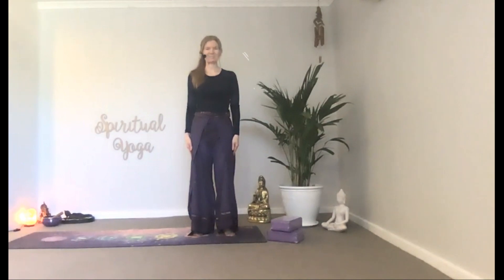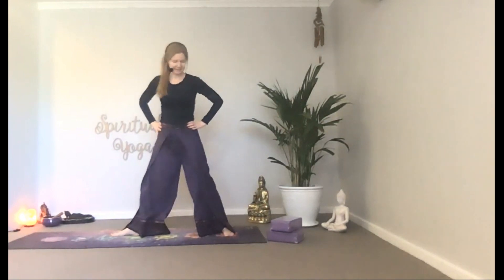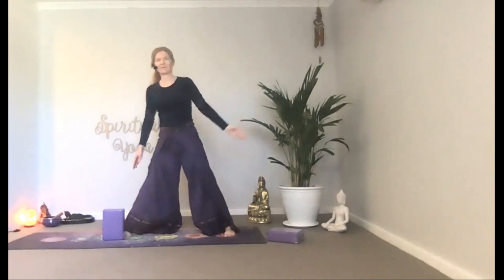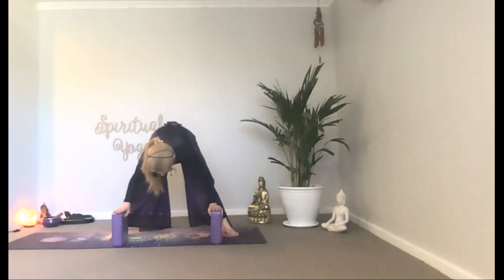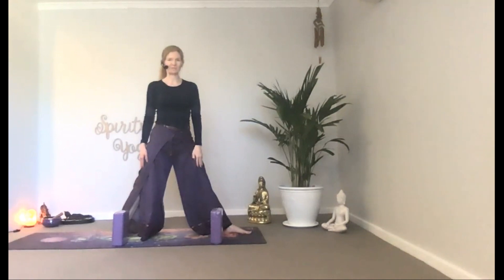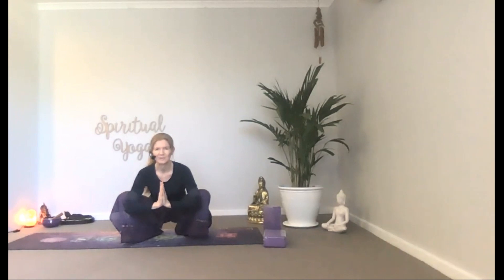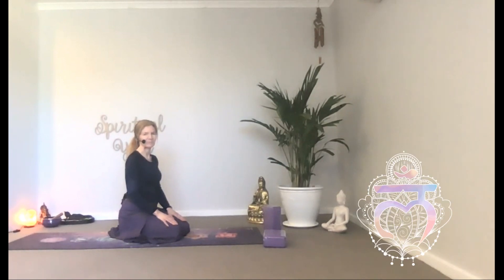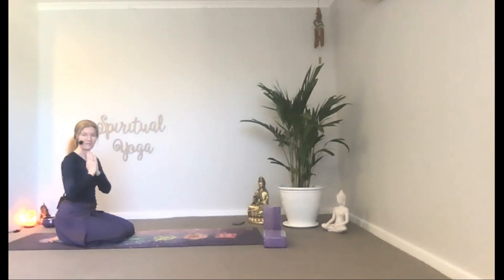Fitness routine while at home. covid-19 quarantine yoga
Namast'ay at home. Fitness routine while at home. Fit this into your daily fitness routine to nourish your mind, body and spirit. A heartwarming class to do at your leisure. A hatha style yoga welcoming all abilities, to open the hips, lower back and stretch out the hamstrings. It will be sure to relax your body and mind, while giving your body a gentle stretch.